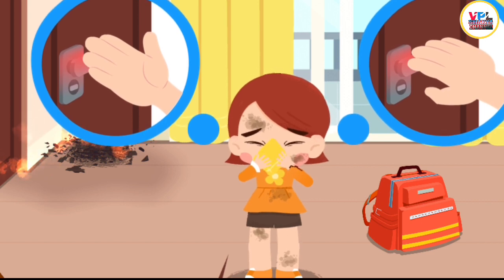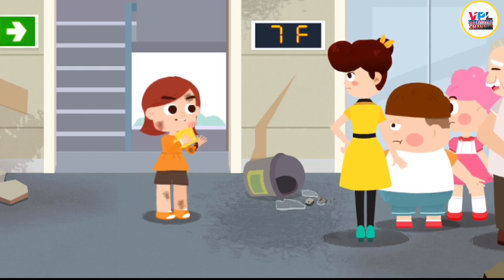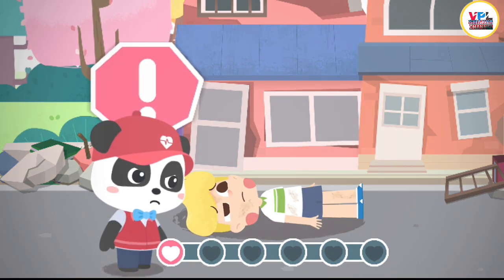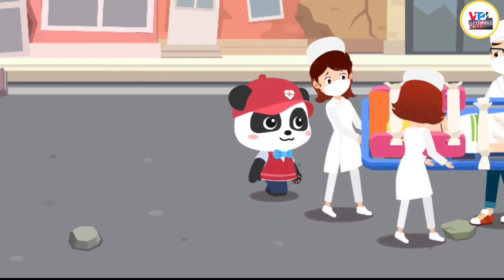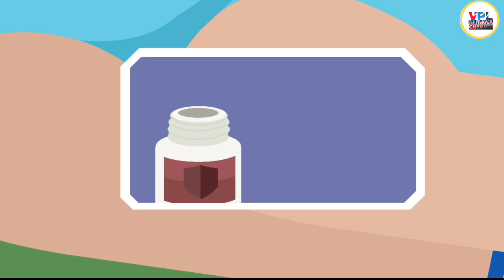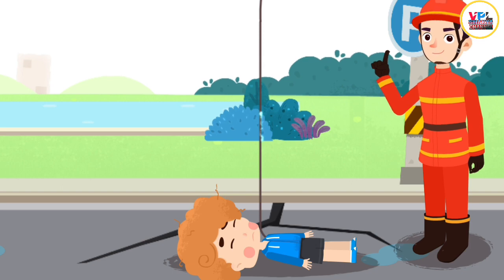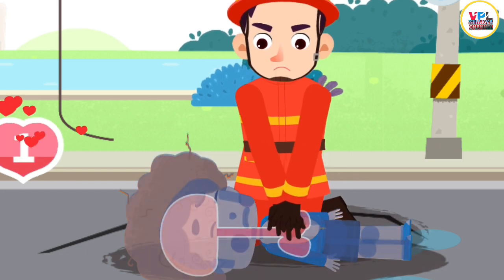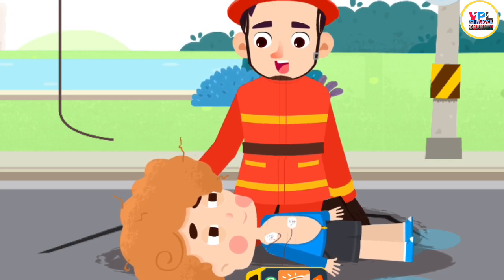beby bus cartoon video|Cartoon character|kids for cartoon|बच्चों के लिए कार्टून वीडियो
beby bus🚍 cartoon video|Cartoon character|kids for cartoon video|😂बच्चों के लिए कार्टून वीडियो|🚍beby
cartoon video
cartoon wali video
cartoon video live kaise chalaye
cartoon
cartoon cartoon
cartoon video kaise banaye
cartoon video kaise banaye apne mobile se
cartoon character kaise banaye
cartoon video banane wala aap
cartoon video kaise banate he
bandar wala cartoon
monkey cartoon
billi wala cartoon
gadi wala cartoon
chanda mama dur ke
cartoon wala cartoon
kids cartoon
nani teri morni ko mor le gaye
aalu kachalu beta kahan gaye the
cartoon motu patlu

babybus gameplay
baby panda
babybus games
Babybus game
बच्चों के लिए
hindi songs for kids
cartoon for kids
Babybus cartoon hindi mein
baby bus
kids cartoon
Babybus babybus
babybus cartoon
baby panda games
kids songs
babybus english
little panda
panda cartoon
vehicle for kids
baby cartoon
stories for kids
kids videos
nursery rhymes
kids cartoons
kids cartoon
cartoons for kids
kids cartoons
baby cartoon
baby cartoons
kids videos
kids songs
kids videos for kids
baby songs
children songs
songs for kids
kids animation
kid songs
nursery rhymes
best kids videos
babybus
baby panda
Babybus cartoon
beby chistes
chistes de memin
para toda la familia
Beby
Cartoon video
बच्चों के लिए
cartoon for kids
Babybus in hindi